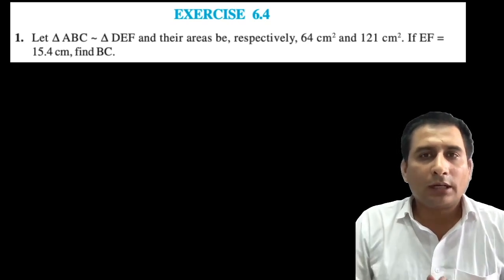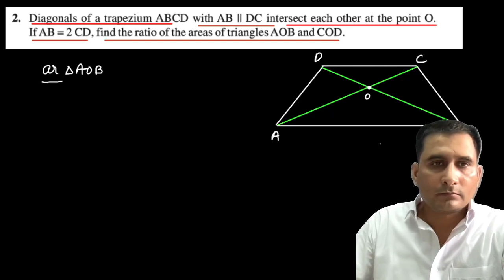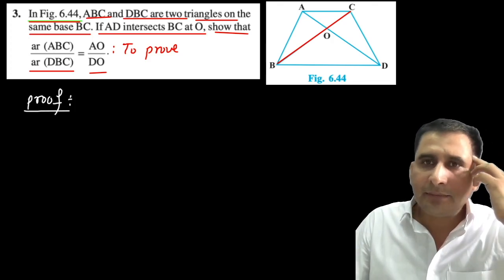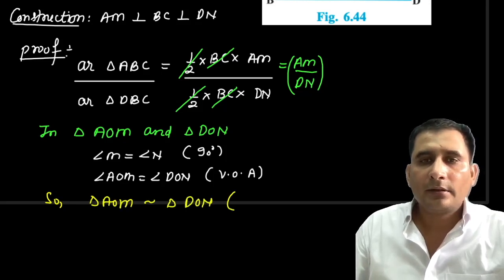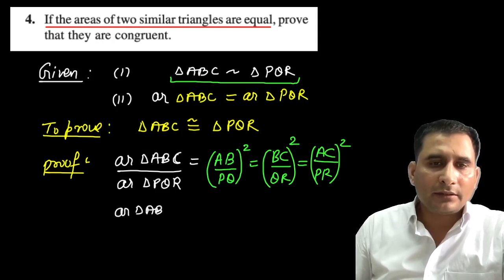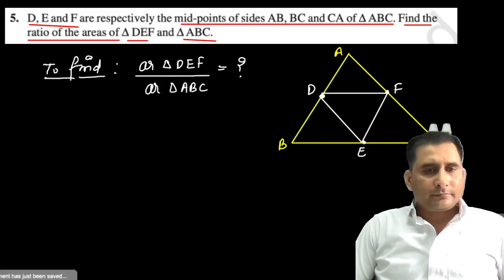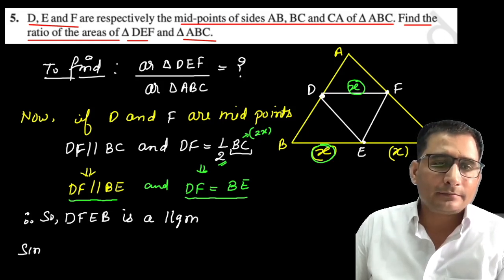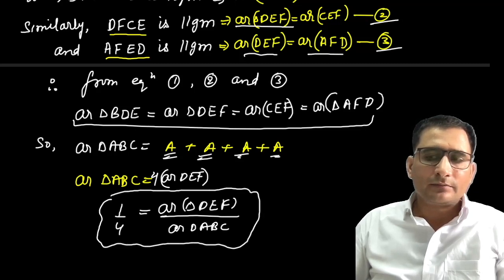Exercise 6.4, Q1 to Q5, class 10th